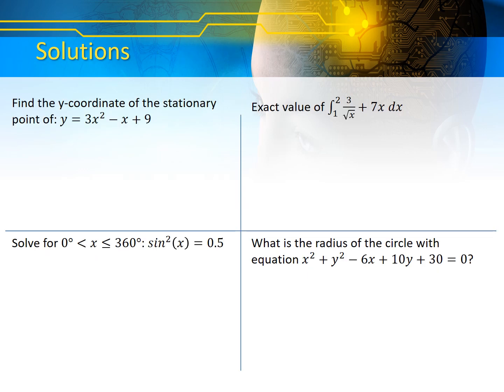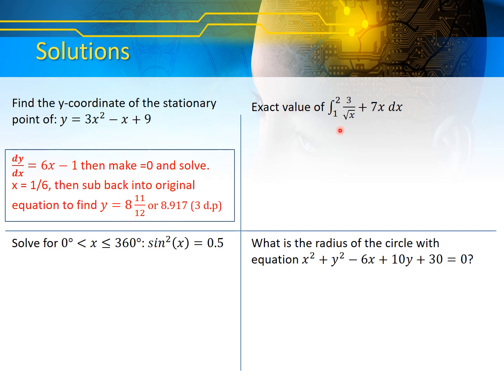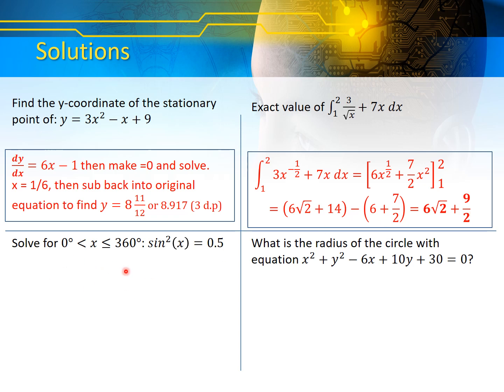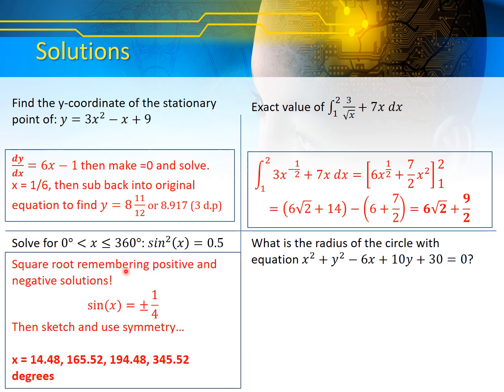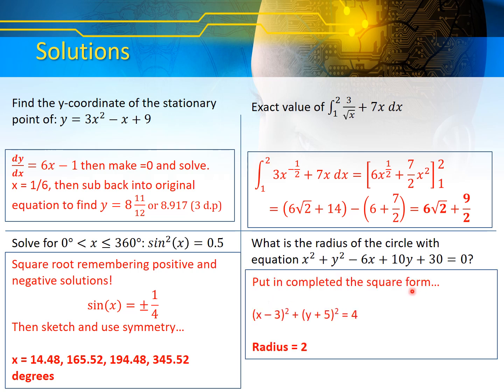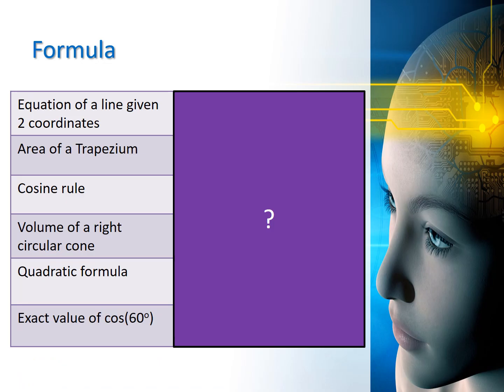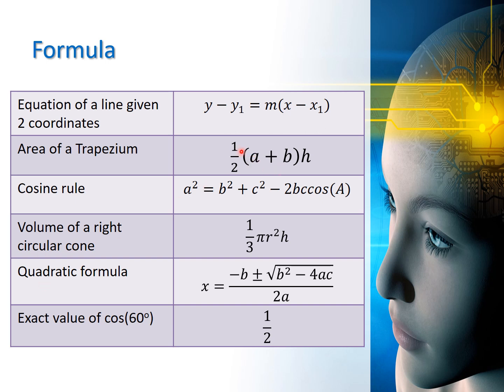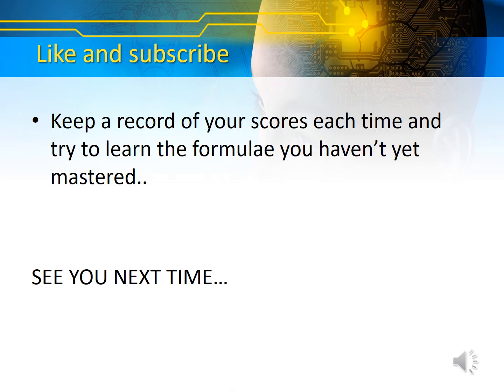Memory recall 2 - A Level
An opportunity to practice the key skills for A Level.  Tru to keep a gap between doing these videos so as to maximise the "forgetting and remembering".